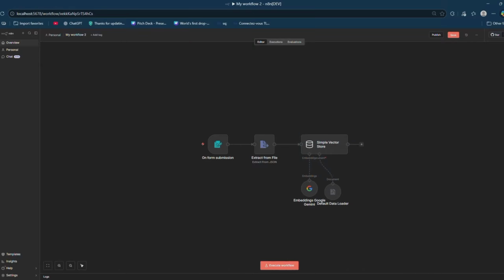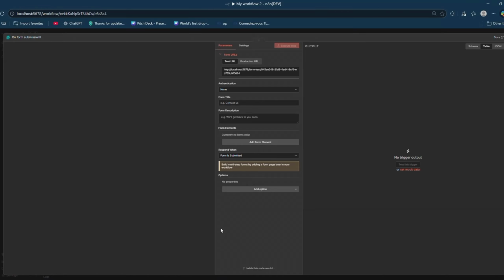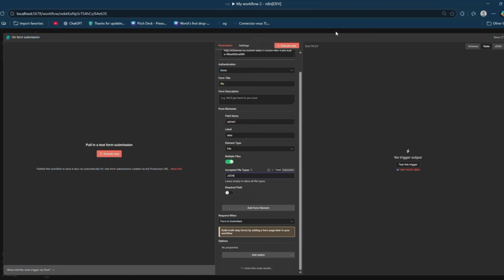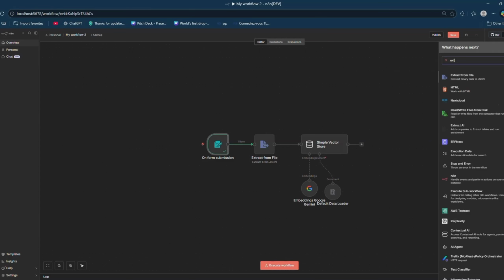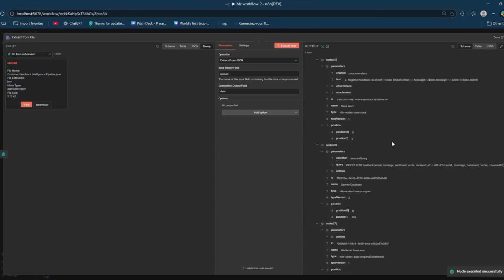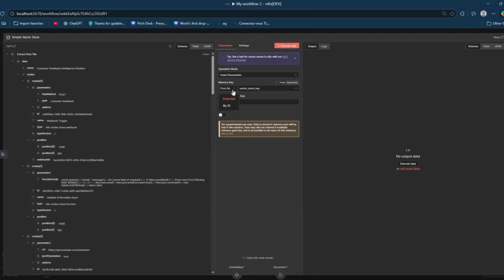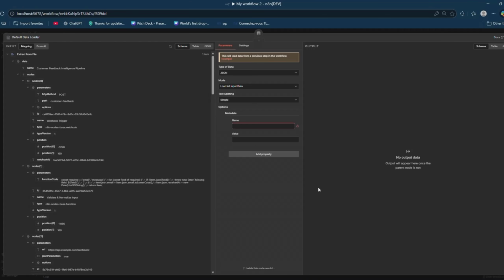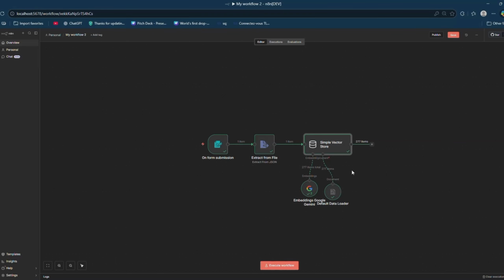The Vector Store Feature Everyone in n8n Misses (Simple Vector Store Node)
Hey guys, in this video, I'll show you how to set up a simple vector database in n8n. Many don't realize you can use vectors natively, making this a crucial tutorial for anyone interested in  search within their automations. We'll cover the initial setup steps to get you started with vector embeddings for your artificial intelligence projects.